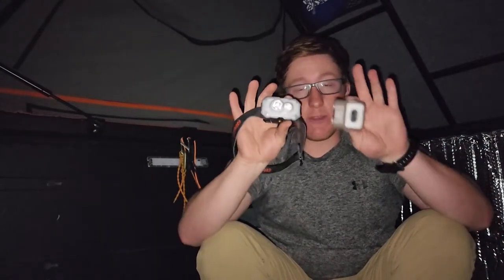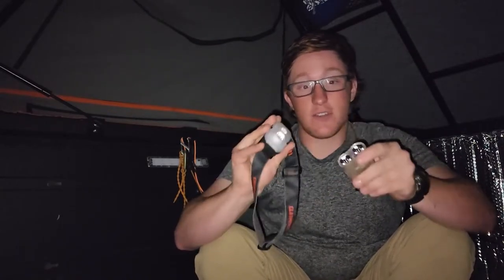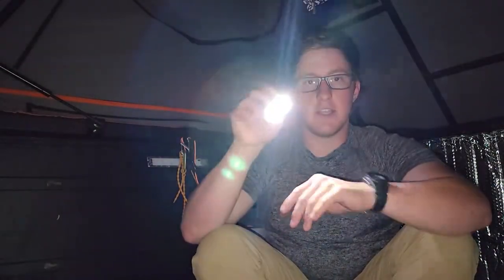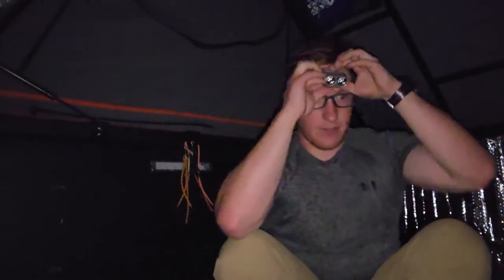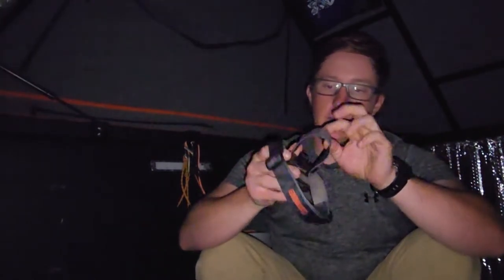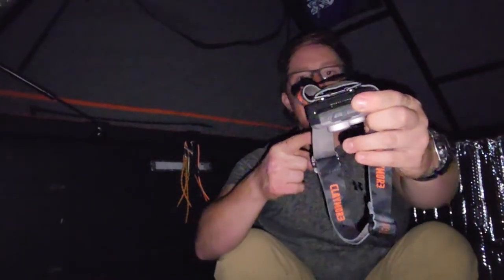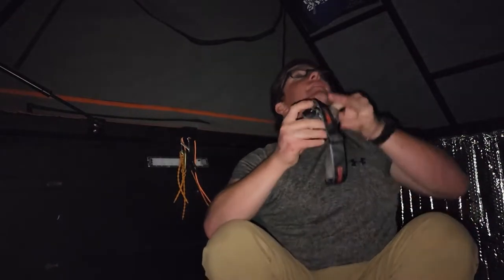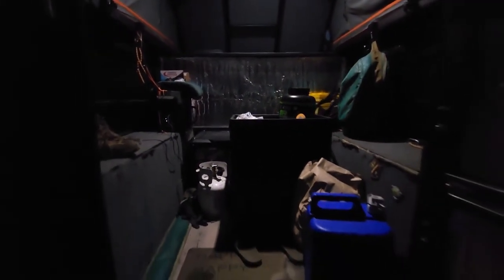CLAYMORE HEADLAMPS | CLAYMOR3 LIGHTS - HEADY+ & CAPON 120H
Looking for your next headlamp or headlight clip light? CLAYMOR3 may just be the best and most intuitive/ user friendly light around!